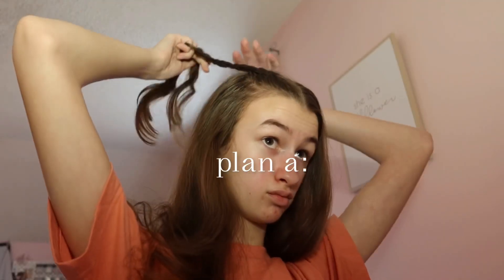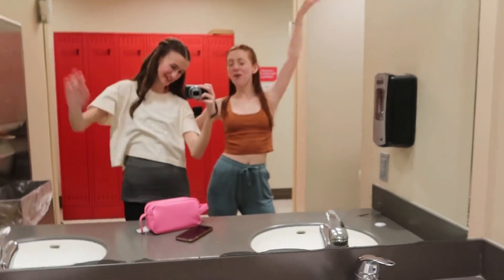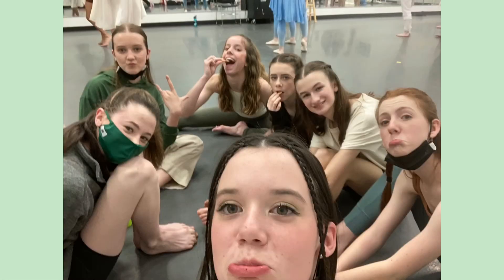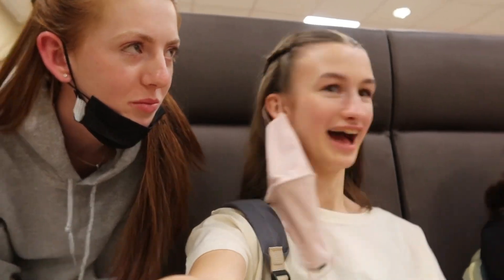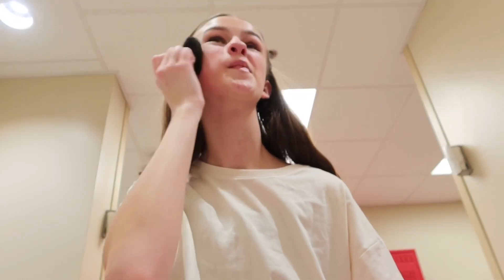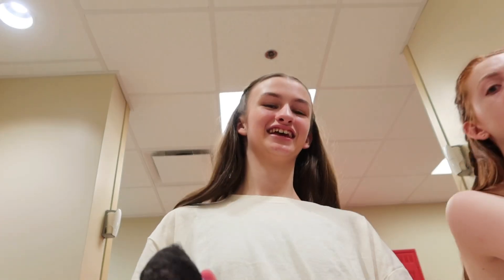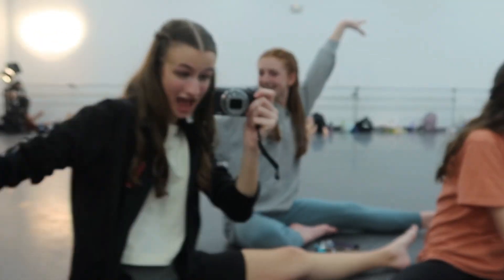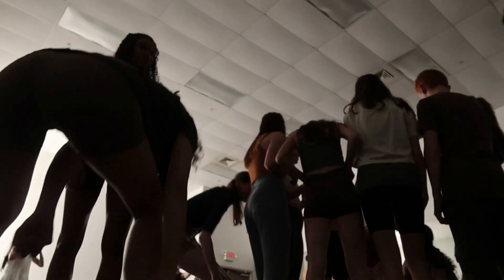contemporary showcase vlog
In this video it is a vlog of contemporary showcase!🩰✨I hope you enjoyed this video!!💐

NEXT VIDEO
I will see you next on this channel next time for the spring break vlog!!✨

dance pretty!✨-Lillian